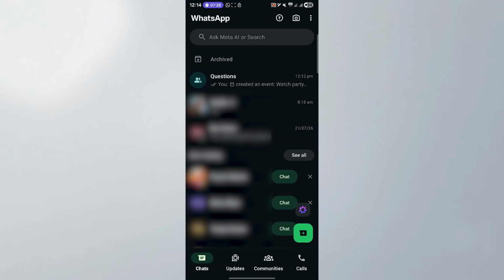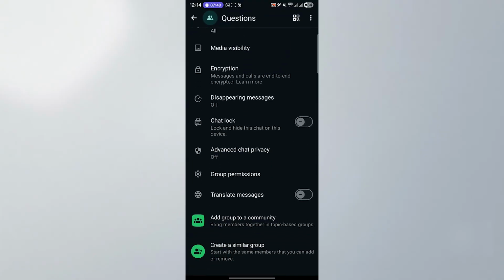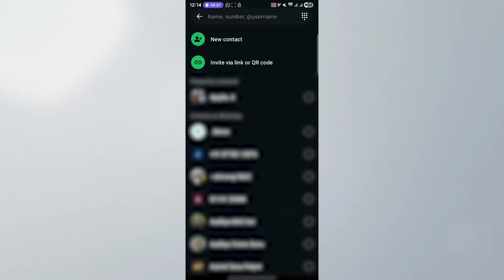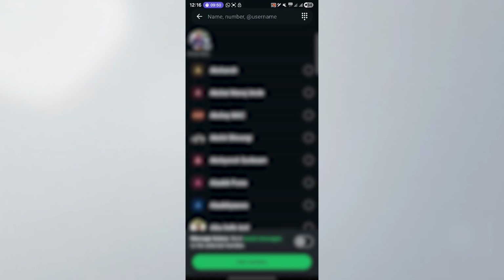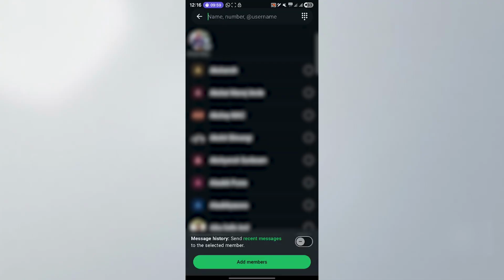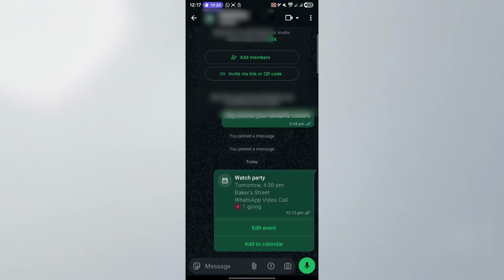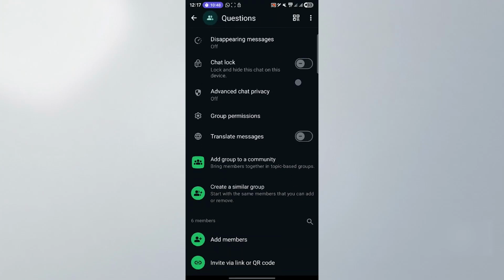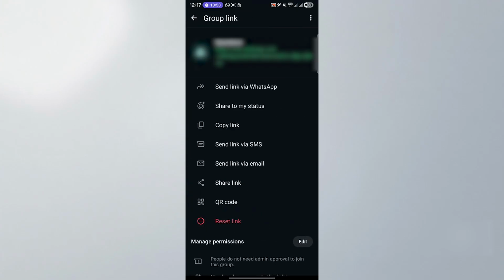How To Add Someone To A WhatsApp Group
In this WhatsApp tutorial, I will show you how to add someone to a WhatsApp group easily and simply.

👥 What You'll Learn:
• Open the WhatsApp group you want to add someone to.
• Open the group info screen.
• Find the Add Members option.
• Search for and select contacts to add.
• Add multiple people to the group at once.
• Use an invite link or QR code to invite someone who isn't in your contacts.
• Copy and share the group invite link.

This tutorial is perfect for anyone who wants to quickly add friends, family members, coworkers, or other contacts to a WhatsApp group.

If this tutorial helped you learn how to add someone to a WhatsApp group, be sure to Like the video, Subscribe to the channel, and turn on notifications to stay up to date with more helpful WhatsApp tutorials and tips.